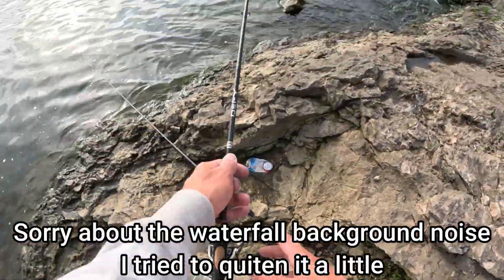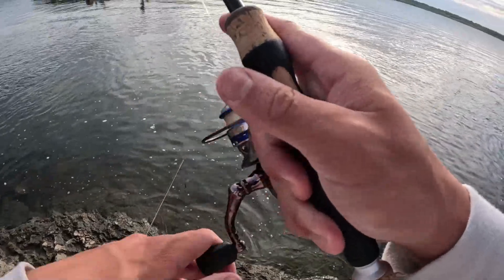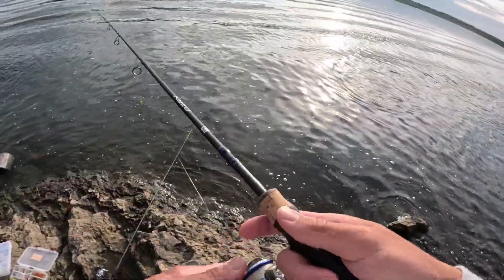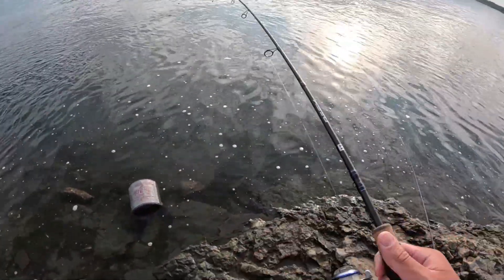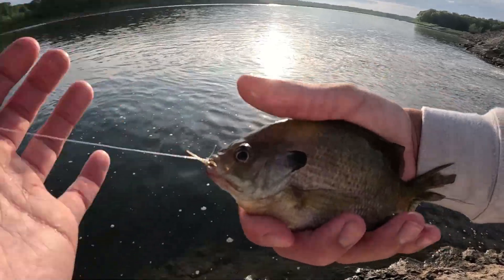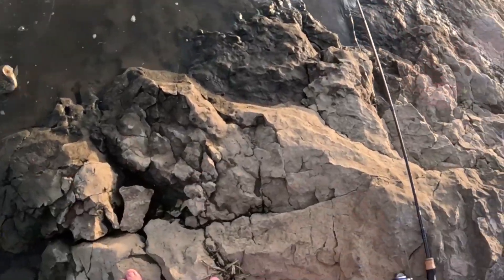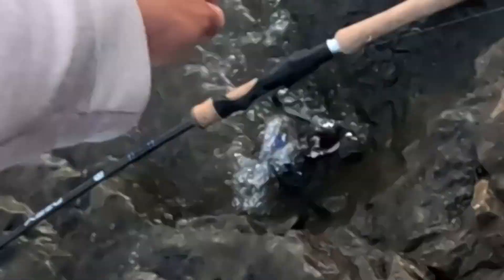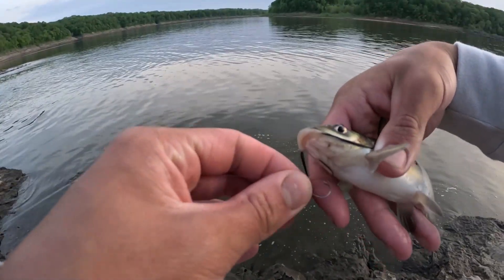Multi Species Action Below a Waterfall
I go fishing below a waterfall in search for anything that bites. All the fish in the video were caught from shore and on a minnow or small twister tail with 4lb test and a ultra-light action pole. I catch white bass, bluegill, crappie, largemouth bass, drum, and a catfish.